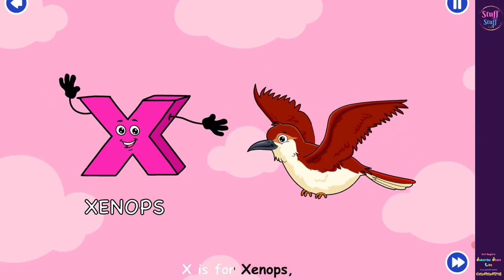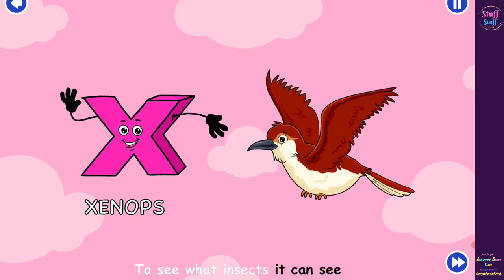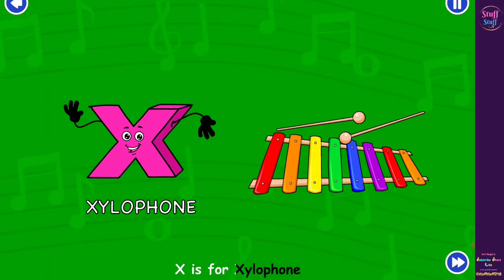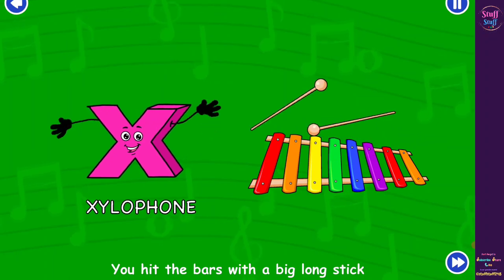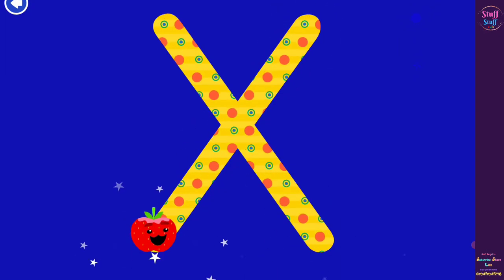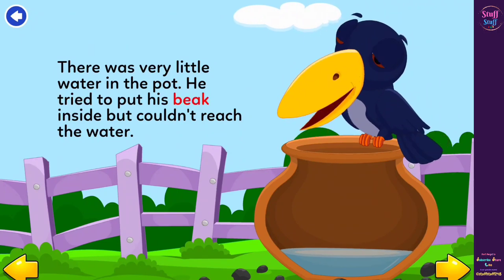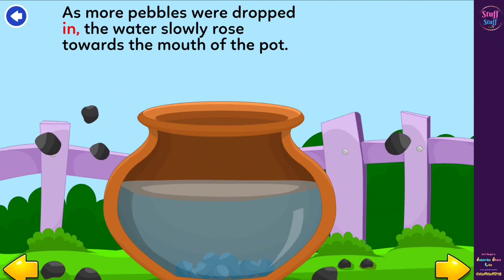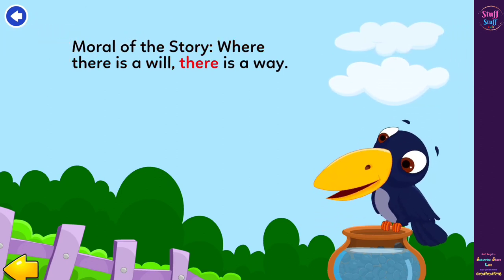"ABCs and 123s: Fun Learning with Letter X and Number Review 1 to 10 for Kids!" | preschool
Welcome to our fun and engaging educational video, "ABCs and 123s: Fun Learning with Letter X and Number Review 1 to 10 for Kids!" In this video, we will take your little ones on a journey of discovery as they learn the fundamentals of the alphabet and numbers.

Join us as we explore the letter X and the number review 1 to 10 through a series of fun and interactive activities that are sure to captivate your child's attention. From singing the alphabet song to counting objects, your child will have a blast while learning at the same time.

Our expert educators have designed this video with your child's learning in mind. We use age-appropriate language, colorful graphics, and engaging animations to make learning a fun and memorable experience.

This video is perfect for children who are just starting to learn the alphabet and numbers, as well as those who need a fun refresher course. With "ABCs and 123s: Fun Learning with Letter X and Number Review 1 to 10 for Kids!" your child will be well on their way to mastering the basics of reading, writing, and arithmetic.

So what are you waiting for? Sit back, relax, and enjoy the ride as we embark on this exciting learning adventure together.

This Video Powered by Groe Entertainment.

Credit
ABC song